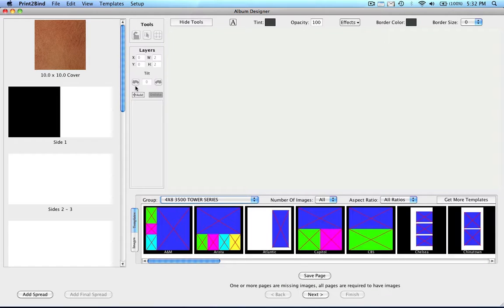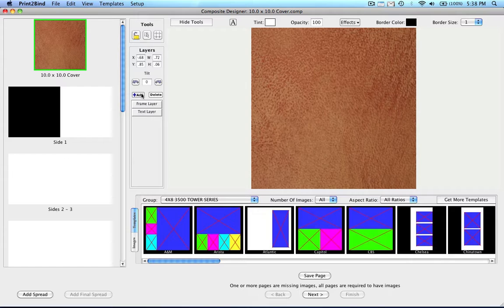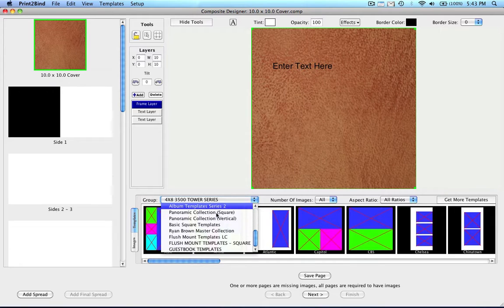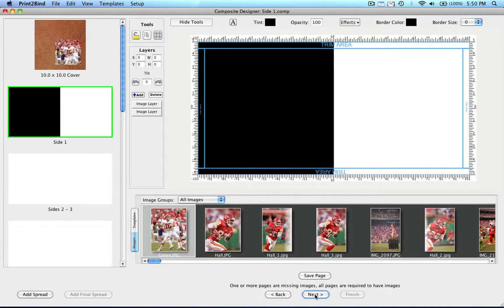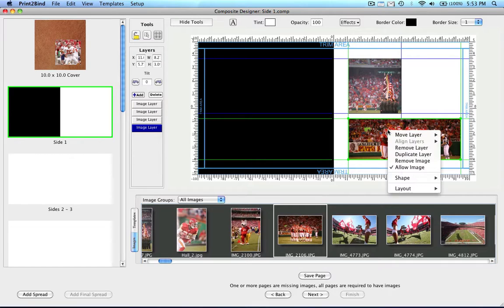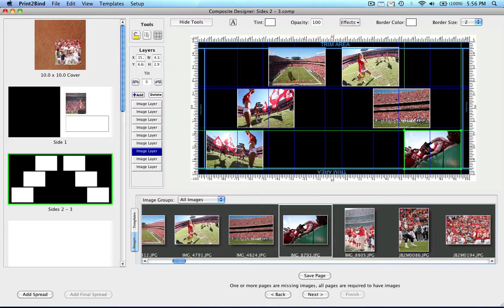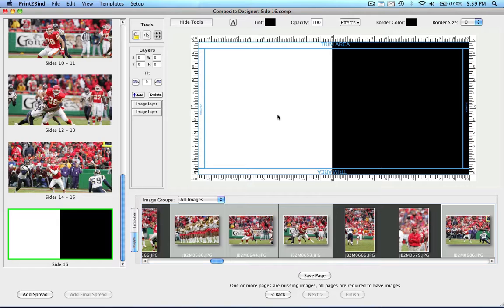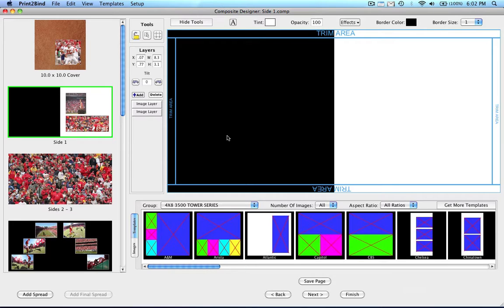06 Print2Bind How to Design a Flush Mounted Album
Learn how to design a Flush Mounted Album in the Leather Craftsmen Print2Bind software.